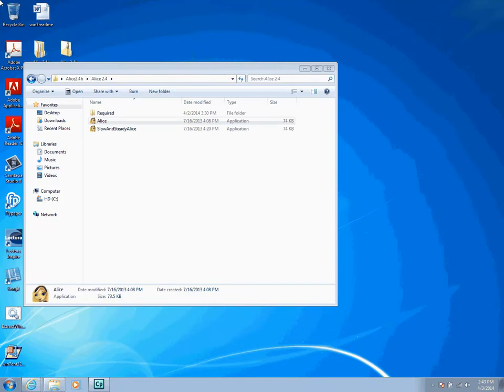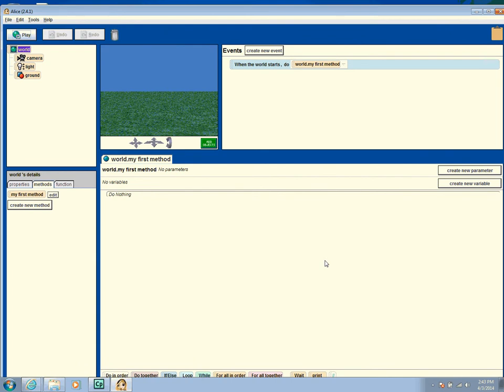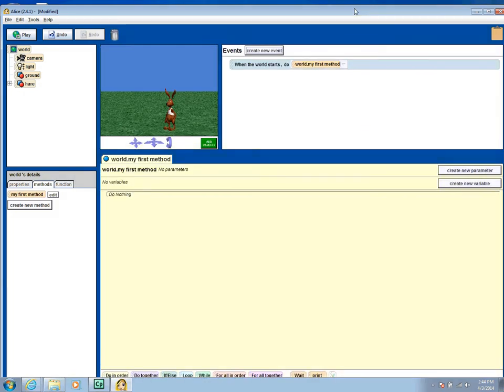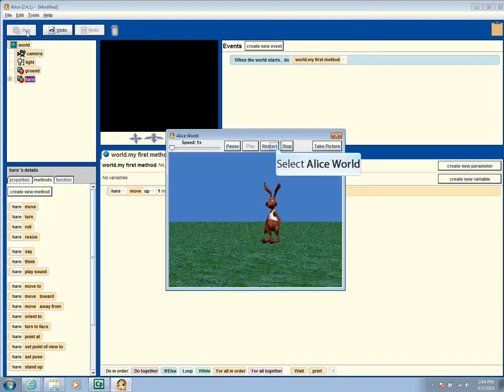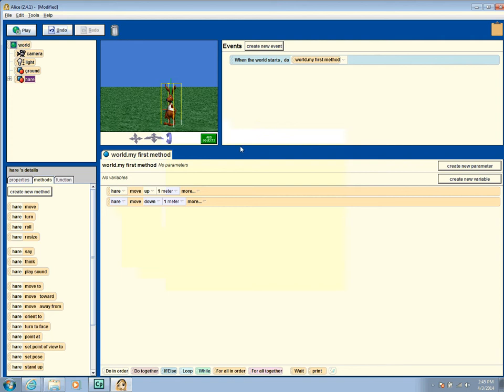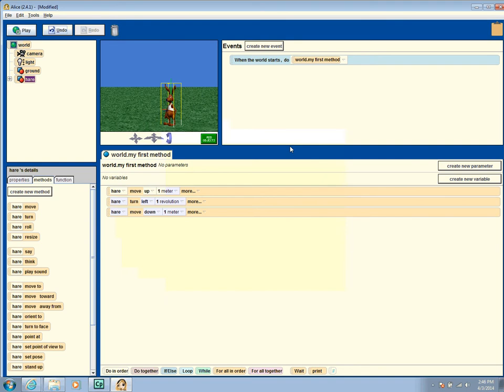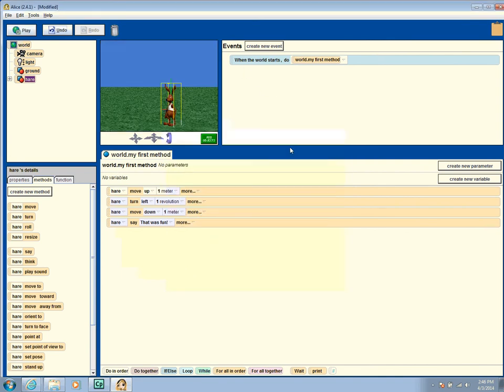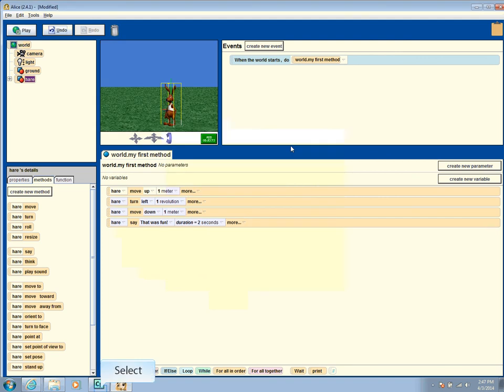Tutorial 2_1 and 2_2